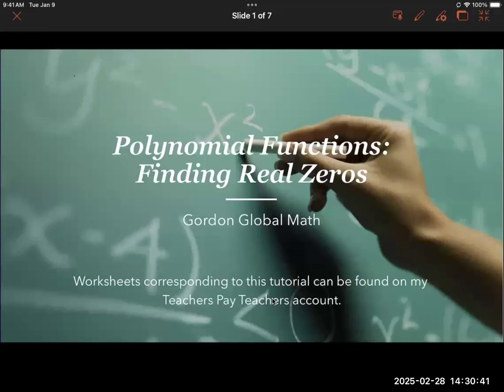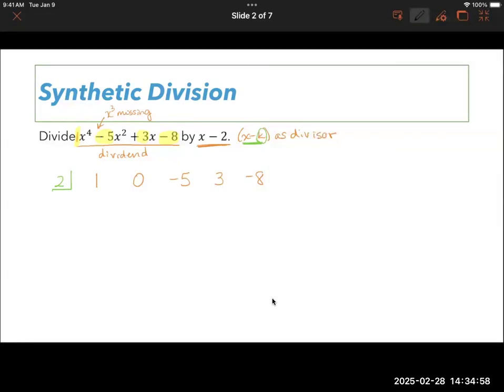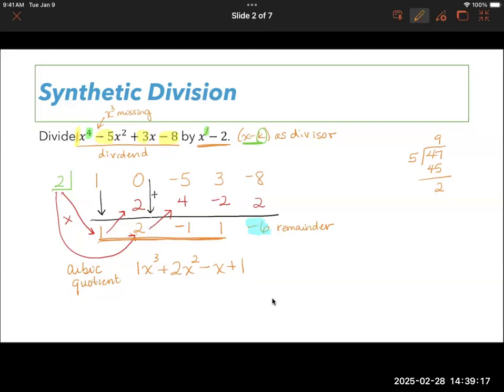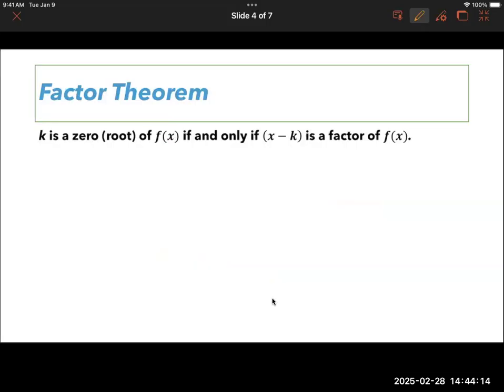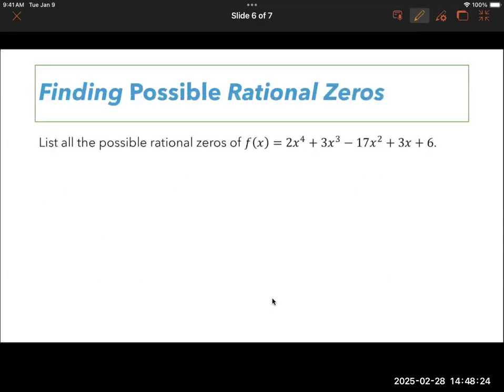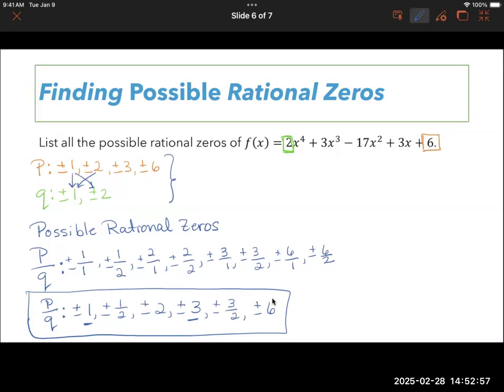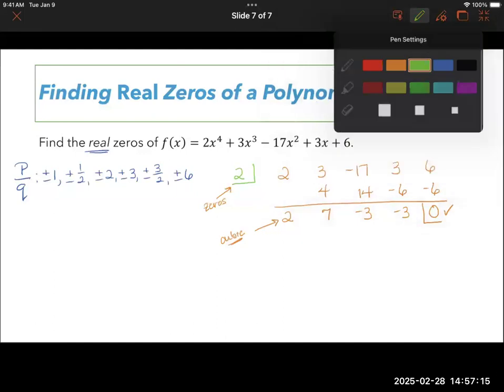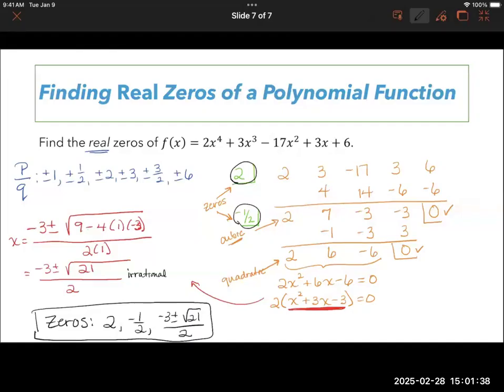2.3a Polynomial Functions - Finding Real Zeros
In this video, I will review synthetic division, the Remainder Theorem and Rational Zero Theorem.  Then I will show an example of finding the real zeros of a polynomial function using those tools.